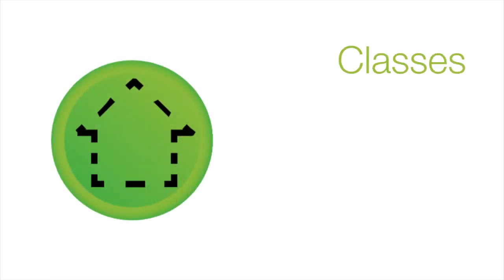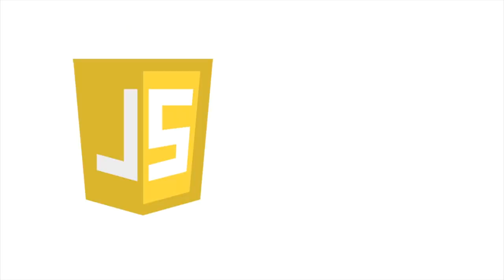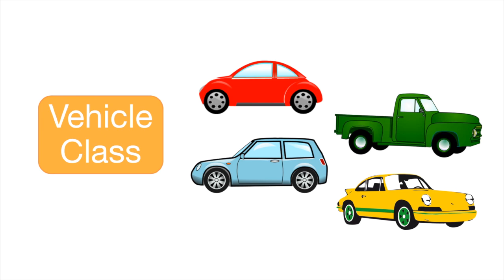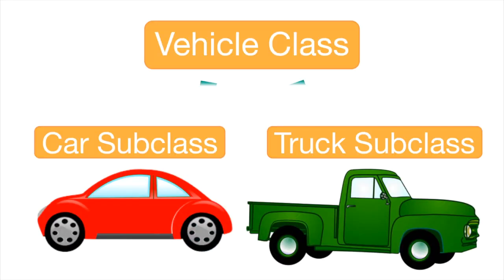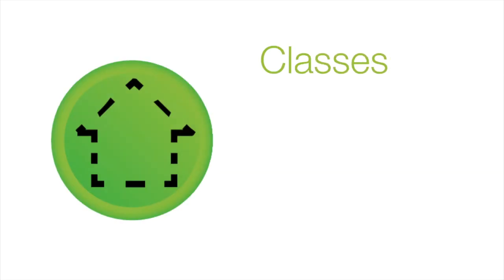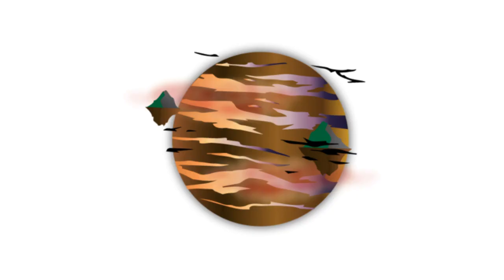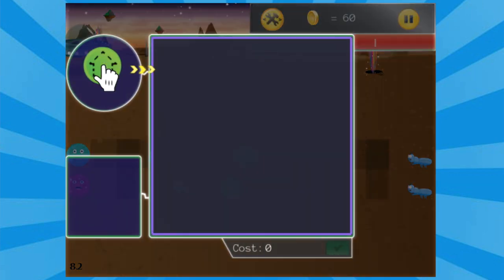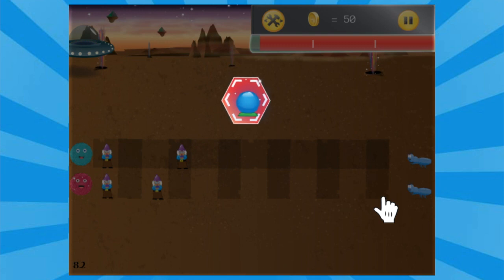How to Teach Kids About Object-Oriented Programming | Kodable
Why is object-oriented programming so important to understand? Our curriculum director, Brie, is going to break it down for us!

Object-Oriented Programming language paradigm that categorizes pieces of code into logical, self-contained objects. It helps programmers control programs more easily!

Log in to your teacher dashboard to learn more about object-oriented programming and to view lesson plans to use with your students.

Kodable is a scaffolded programming curriculum for K-5. Get free lesson plans and resources for teaching your students to program without knowing how to code yourself.

Follow kodable for more great resources!